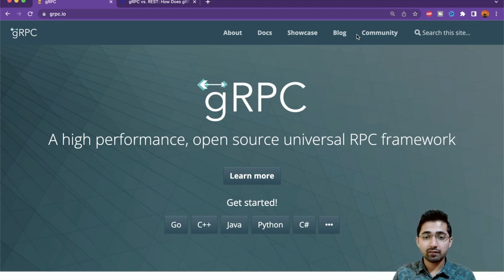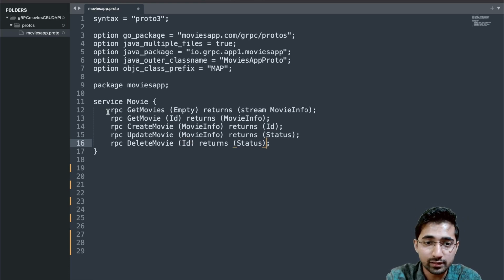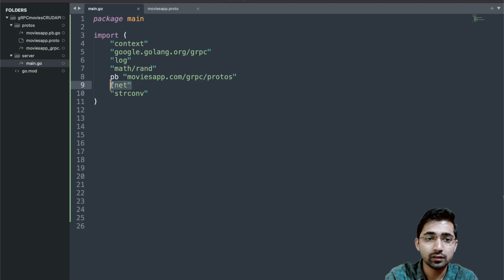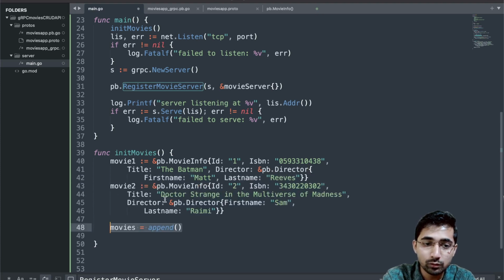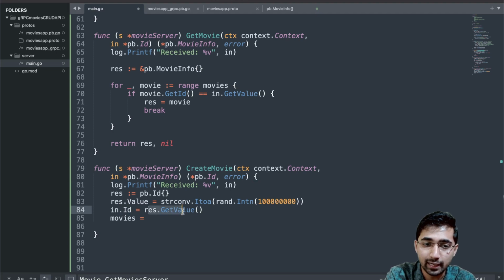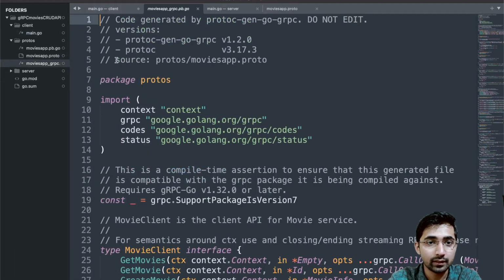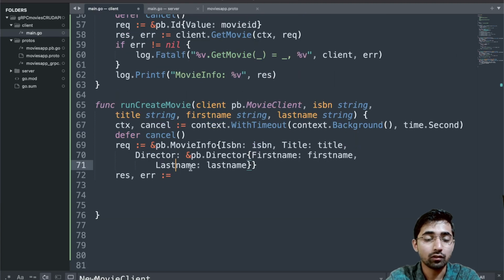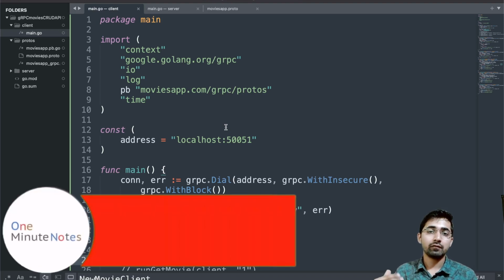Build A CRUD API with gRPC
Welcome Coders!
Build APIs Faster than HTTP!  Yes gRPC is roughly 7 times faster than http request for uploading and 10 times faster when downloading specific payload. In this video we will be building CRUD application with gRPC. Which uses protocol buffers. Here you will understand how to build a gRPC micro-service with Golang. I will show you all the steps to build a great CRUD app in simple steps.  keep watching keep learning

|| Content ||
author ✍: suraj kelhe